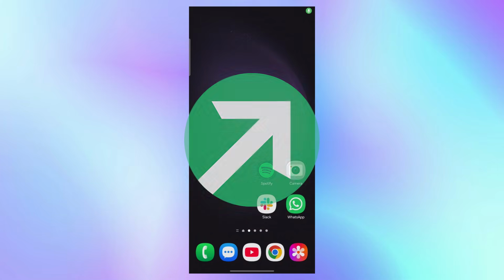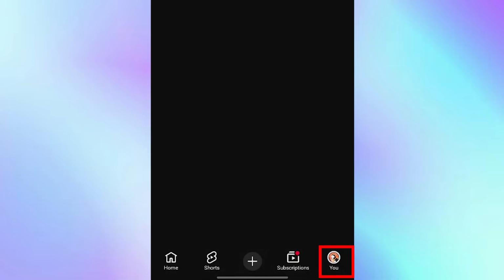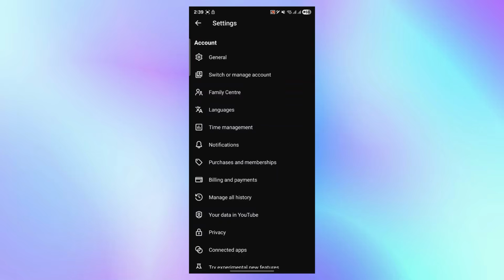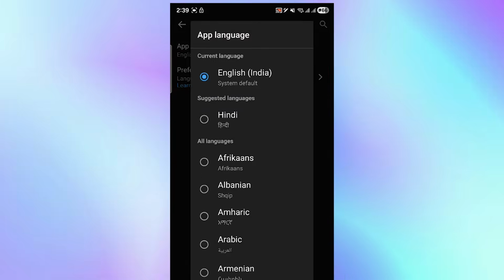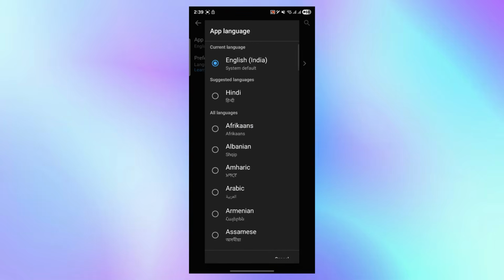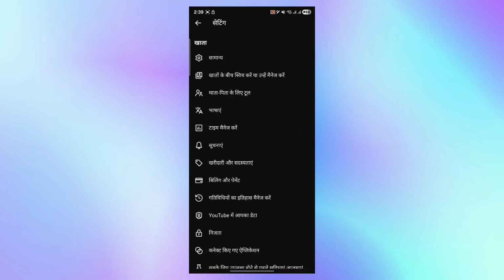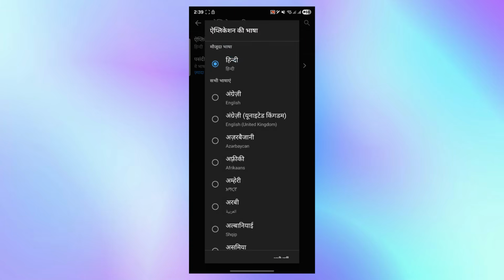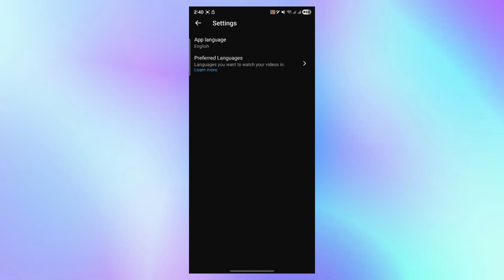How to Change Language on YouTube (Switch in 30 Seconds)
Learn how to change the language on YouTube with this quick and easy tutorial. Whether you want to switch the YouTube interface language or change video subtitles language, this guide will show you how to do it on both mobile and desktop.

Chapters

00:00 Intro
00:05 Change Language on YouTube

In this tutorial, you'll learn:

- How to change language on YouTube
- Switch YouTube interface language
- Change YouTube language on mobile
- Change YouTube language on PC
- Set preferred language in YouTube settings

This guide works for Android, iPhone, and desktop browser users.